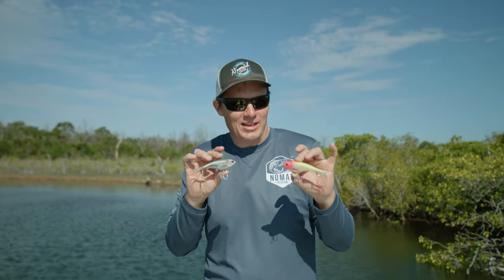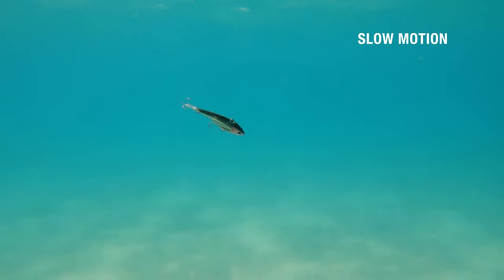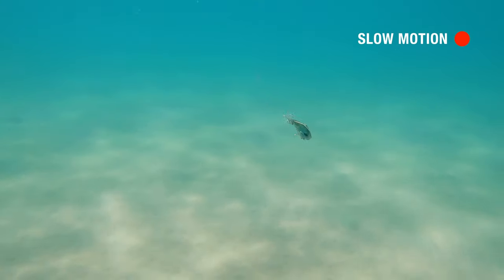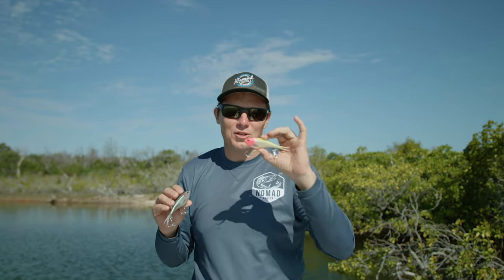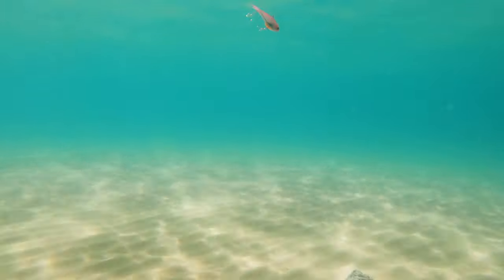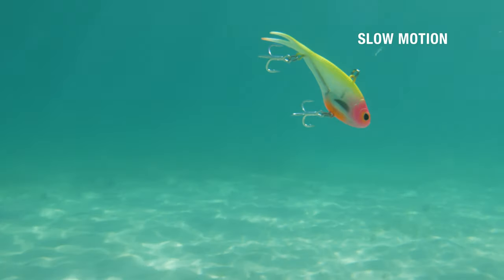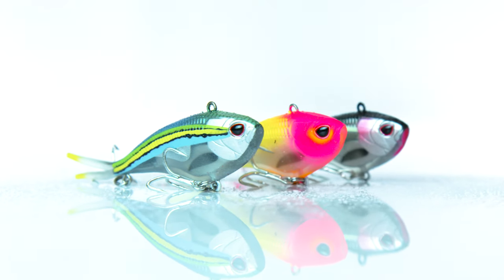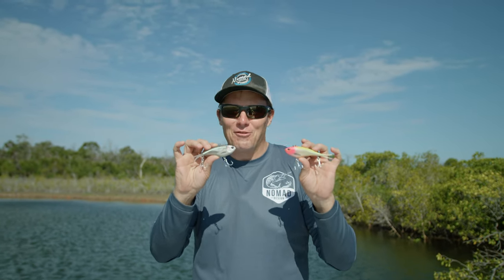Vertrex Swim and Vertrex Max Soft Vibe lures - The Soft Vibe Re-imagined | Nomad Design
The soft vibe re-imagined by Nomad Design. Vertex soft vibes are available in 2 versions, the Vertex Swim and the Vertex Max

VERTREX SWIM - THE SOFT VIBE RE-IMAGINED
The Vertrex Swim (pat.pending) is a unique swimming soft vibration bait.
It is the first lure of it’s kind that swims when sinking and also vibrates when lifted creating an irresistible combination for any species. Nomad Lure Designer Damon Olsen has designed a finely tuned body shape and internal weight combination that glides and swims when sinking imitating a lifelike swimming baitfish. Lift the rod and it vibrates and let it freefall and it swims, there is simply nothing like the Vertrex Swim. It is designed to be fished vertically, and can be cast and retrieved or dropped straight down, but is best fished with a fast lifting rod action to create vibration, followed by giving it slack line to swim down. The Vertrex features a full wire internal construction for extra strength, and is fitted with the ultimate BKK trebles so you can fish it straight out of the box.

The first soft Vibration lure to have a swimming action when free falling.
The swimming action is completely random in direction after each lift of the rod. It might swim left, right or any other direction when swimming on the sink and this creates an incredible random action unmatched by any other lure.
Also swims when dropped under light tension meaning no missed bites.
Vibrates when lifted.
Ideal for vertical dropping or casting where a stop start retrieve is used to lift the rod and create vibration and then allow the lure to fall and swim. This creates a completely unique action that drives fish crazy.
Perfect for faster retrieves and for fish schooled in mid water or feeding off the bottom.

VERTREX MAX
Maximum vibration and maximum depth is what the VERTREX MAX is all about.
A unique design from Nomad Lure Designer Damon Olsen, the deep body profile combined with finely tuned internal weights delivers a soft vibration bait that sinks level and does not spin when sinking. This allows you to get down to the fish faster, and also allows a more lifelike presentation when you get there.
The deeper body design combined with the body shape creates huge vibration at fast or slow speeds. The amount of vibration you can achieve at slow speeds just gently hopping this lure on or near the bottom is what sets the Vertrex Max apart from all other soft vibration baits.
Ideal for casting or working vertically, the Vertrex Max can be fished with a constant retrieve or a variety of stop/start retrieves.
The Vertrex features a full wire internal construction for extra strength, and is fitted with the ultimate BKK trebles so you can fish it straight out of the box.

Maximum Vibration and Maximum depth.
Deeper body shape and design creates more vibration than any other soft vibe and at slower speeds.
Can be fished deeper than other vibes because of balanced design causing it to sink level and not spin when sinking. Gets down faster.
Ideal for stop start retrieves, slow roll retrieve of faster wind retrieve.
Super effective when hopped super slow across the bottom to target fussy fish with a slow presentation with maximum vibration.
Stays in the strike zone longer because you can move it slower.
The sink rate on the Max is around 2X faster than the Swim.